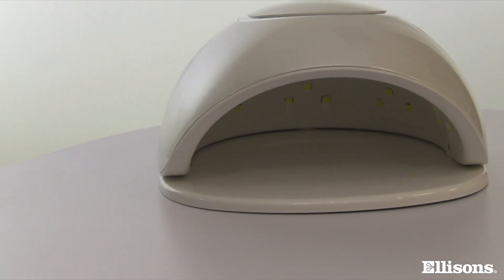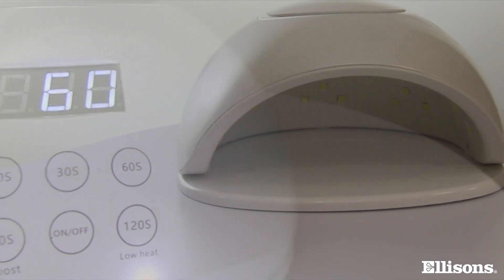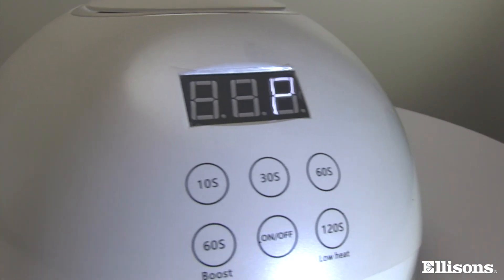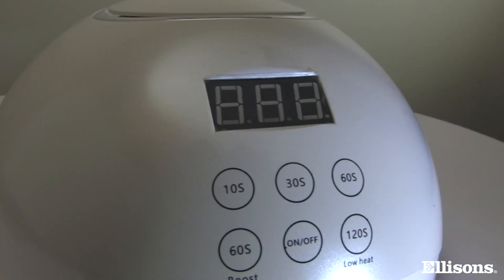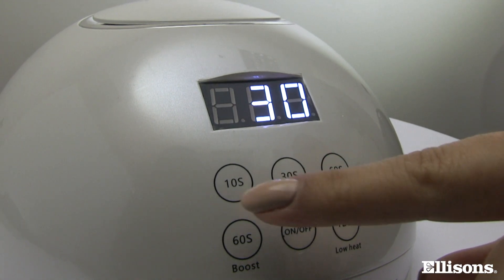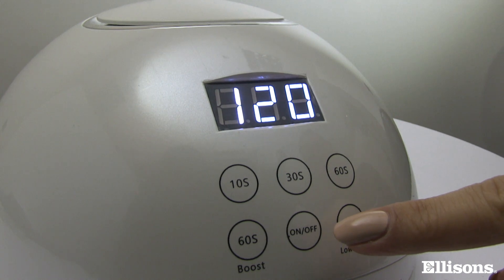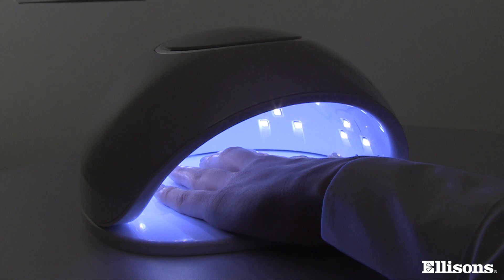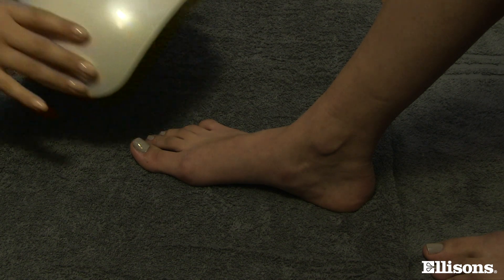Esthetix UV LED nail lamp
The Esthetix UV LED nail lamp has all the functions you need for your professional gel services. The lamp has an extensive range of features and benefits for ultimate ease during treatments. The lamp may also be bought in pairs, to provide a fast, effective service which will in turn, keep clients happy and maximise profits.